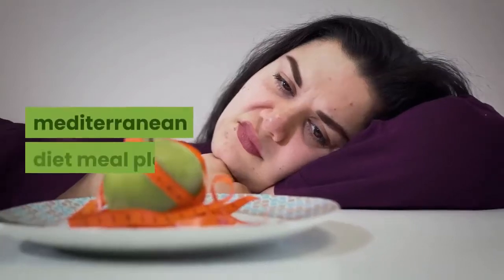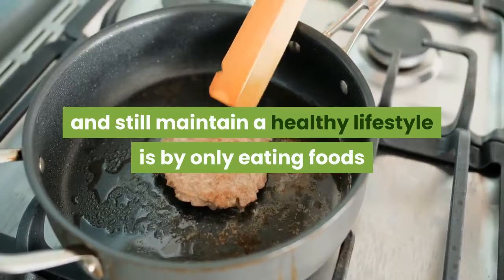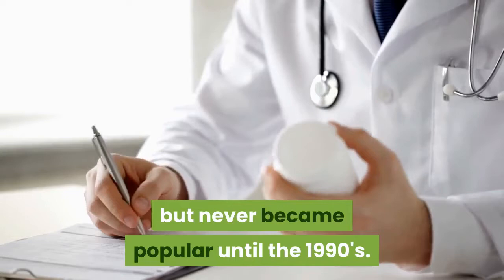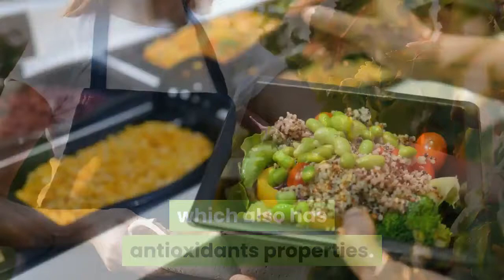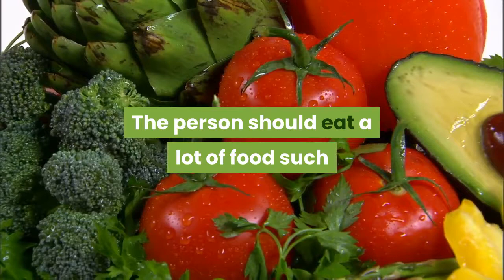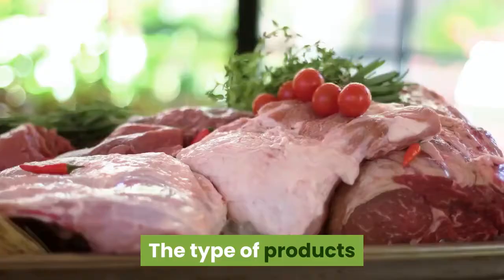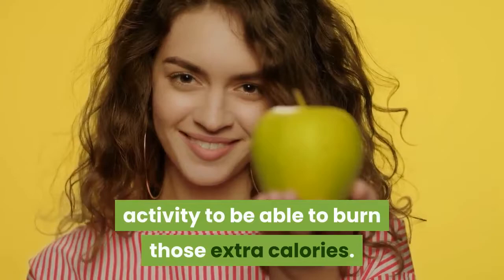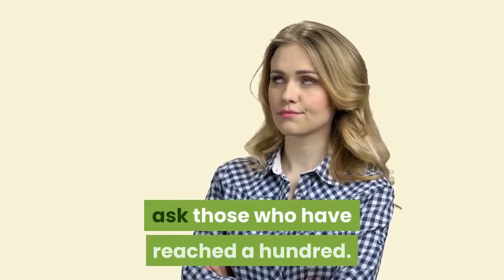mediterranean diet meal plan - mediterranean diet meal plans 🥗🍷 | brianna k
mediterranean diet meal plan - mediterranean diet meal plans 🥗🍷 | brianna k. what is the mediterranean diet?.  i'm including the recipes for all these mediterranean diet dinner meals on my blog  so make sure you check out the post at .

 subsequent studies found that the mediterranean diet is associated with reduced risk factors for cardiovascular disease.
download my free mediterranean diet shopping list:  ...

  responds to a widely reported new england journal of medicine study that found the mediterranean diet reduces heart disease.  jennifer ashton discusses what to know about new research that links the mediterranean diet  along with alkaline water  to reduced reflux symptoms.

new study links the mediterranean diet to reduced reflux symptoms.